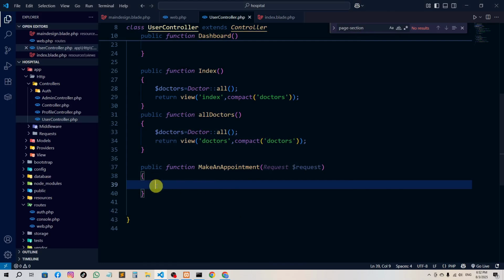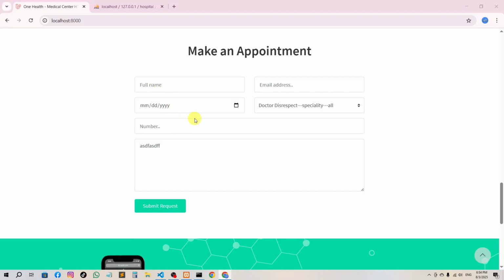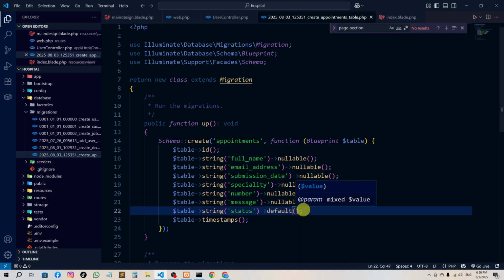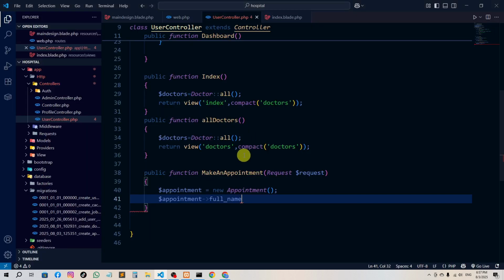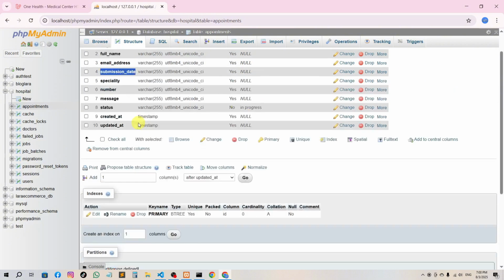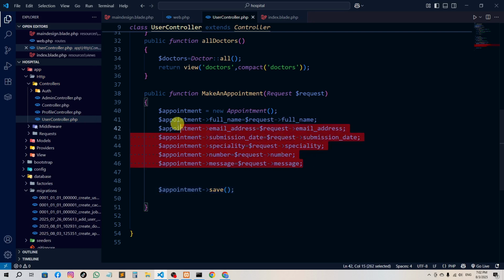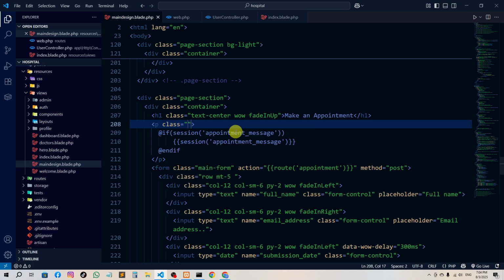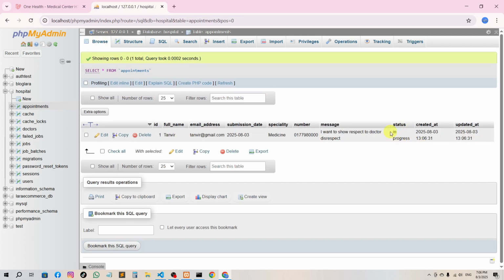#15 How to make an appointment | Laravel 12 Hospital Management System Project Tutorial (part 2)